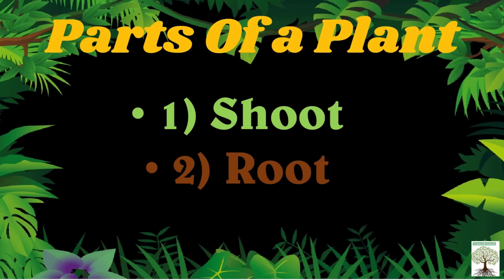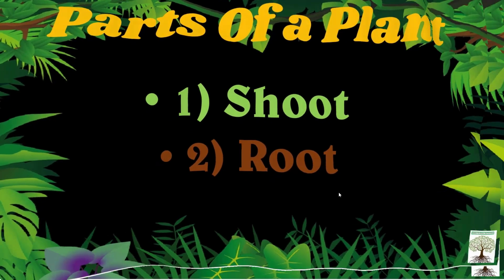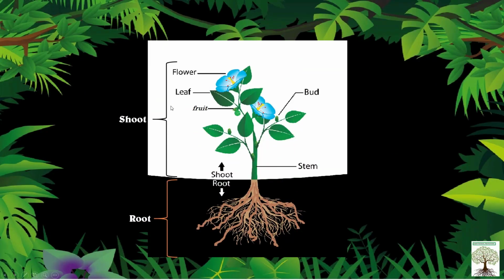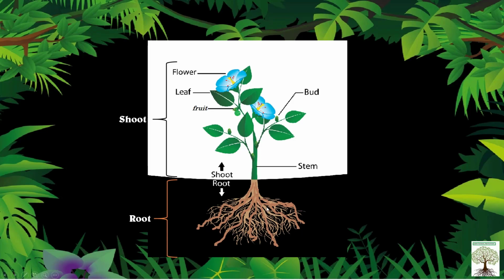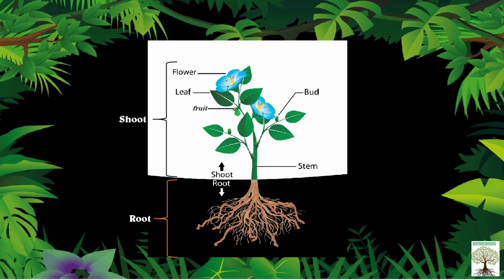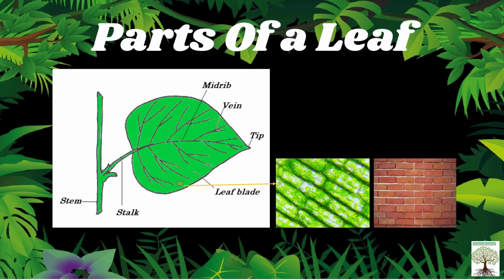HOW PLANTS MAKE FOOD? PHOTOSYNTHESIS ll PARTS OF A PLANT ll PARTS OF A LEAF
STRUCTURE OF A LEAF
PHOTOSYNTHESIS
PROCESS OF MAKING FOOD